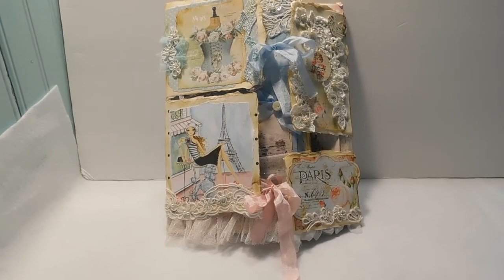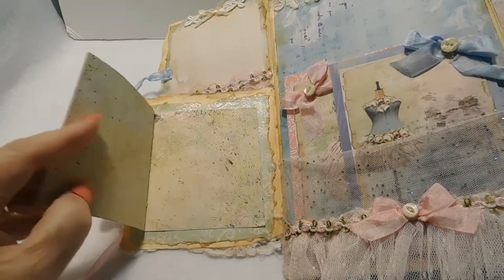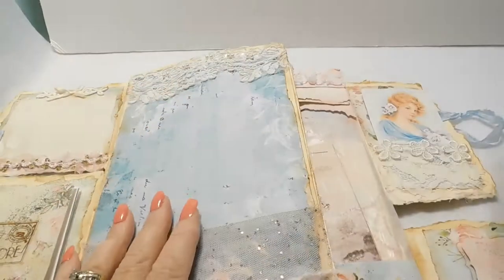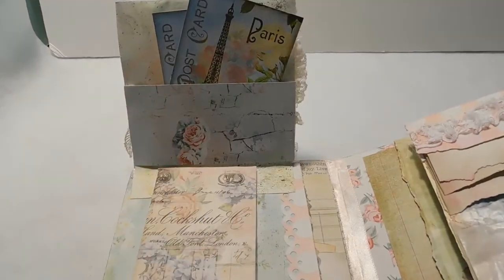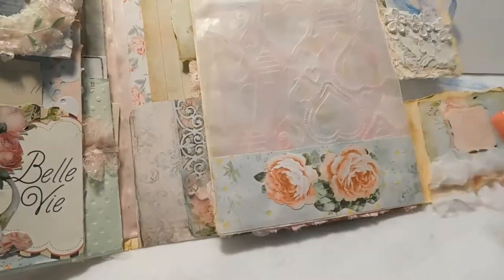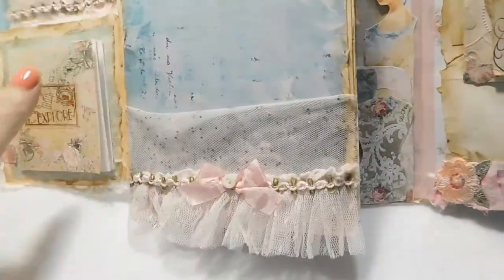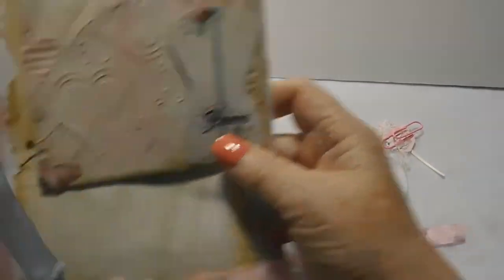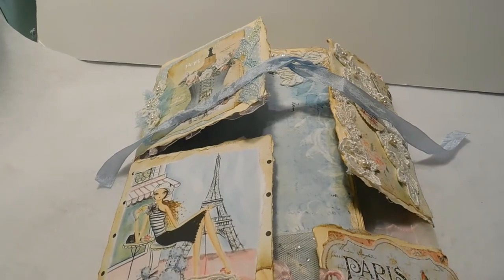altered file folder shabby chic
Thank you for checking out my items! (Sold)